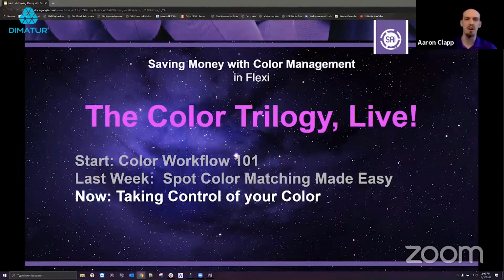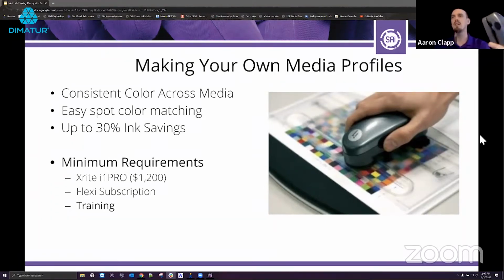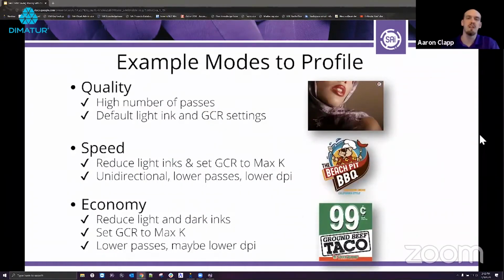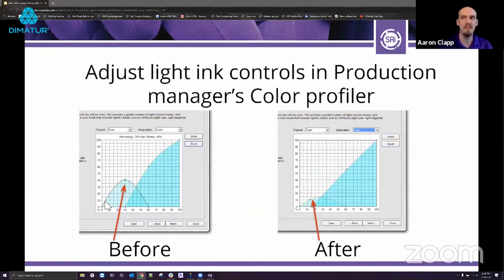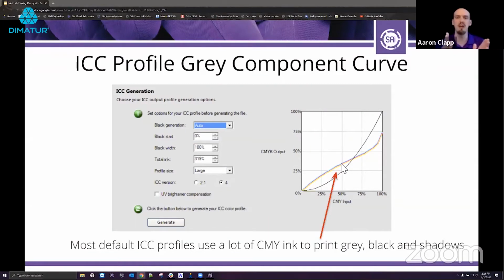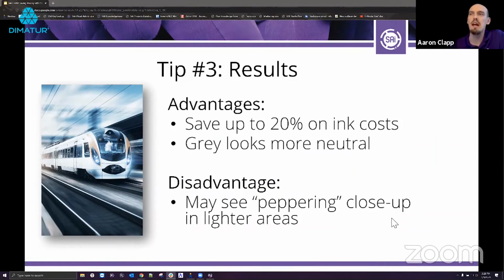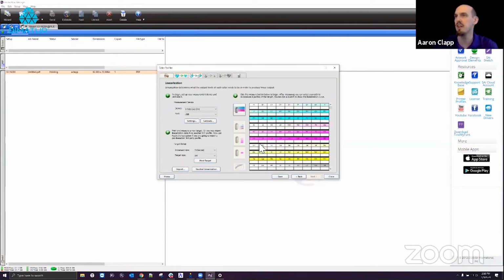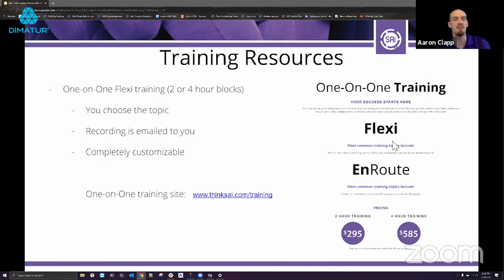Dimatur – SAi - Flexi19 - How to Get the Best Color From Your Printer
Aron da SAi, apresenta-lhe várias das vantagens do software Flexi 19 da SAi, no que diz respeito à gestão de cor.